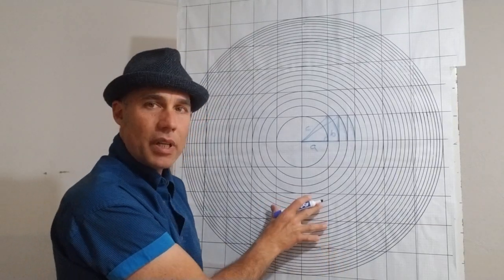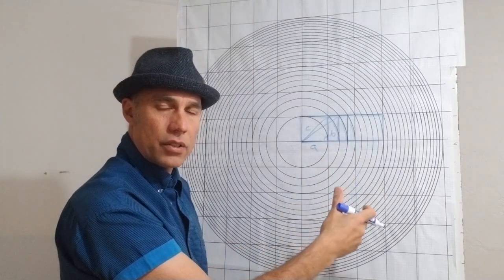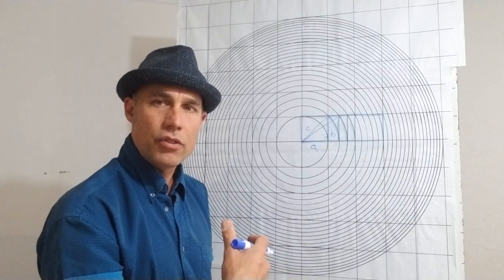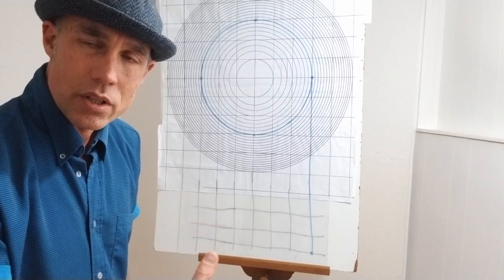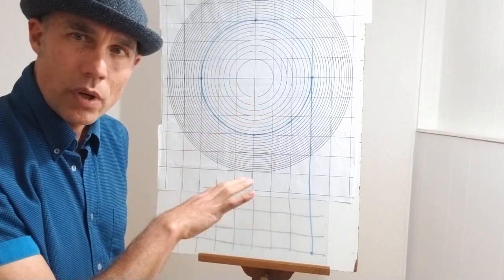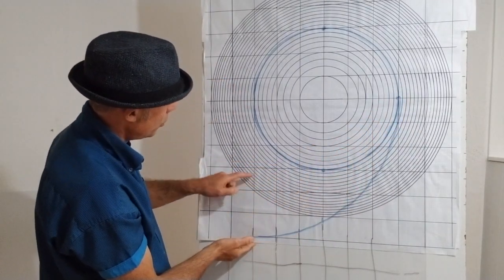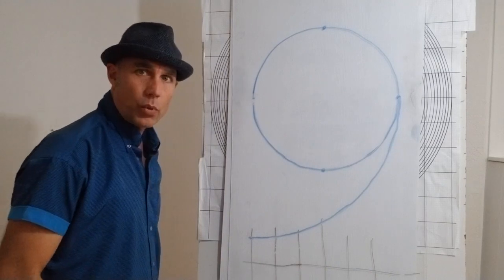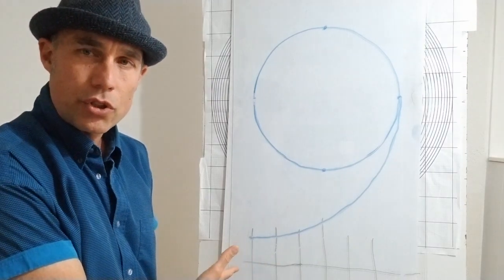Why do Western Arabic Numerals look like they do?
In this video I go over again why the Two, Five, Eight and Nine all have the shapes that they do.